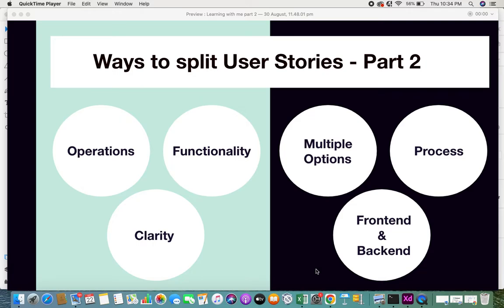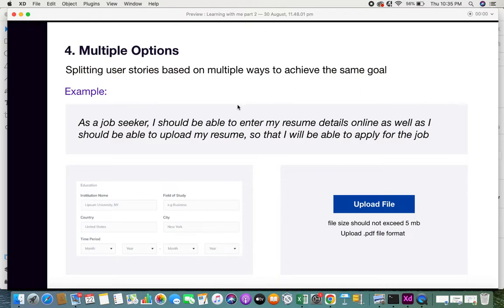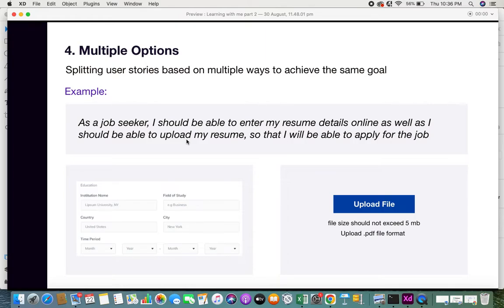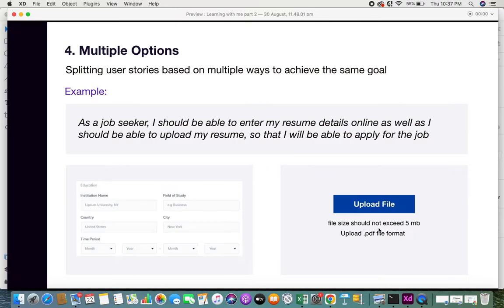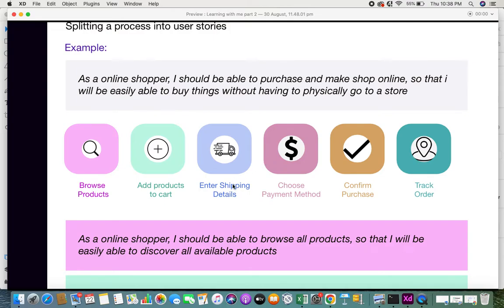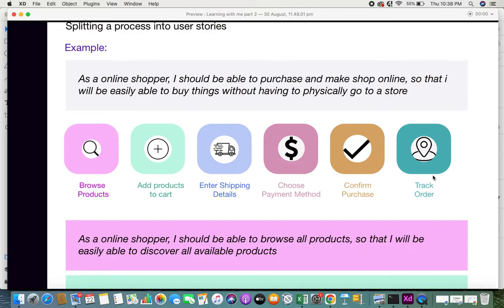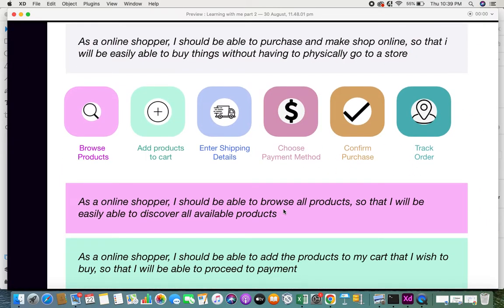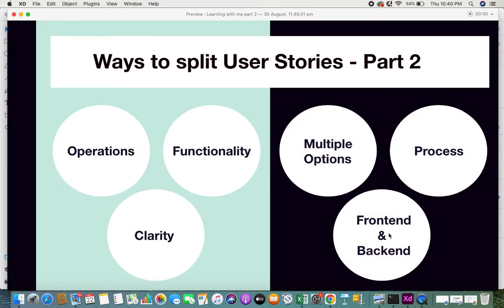Ways to splitting user stories | Part 2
Ways to split user stories | Part 1